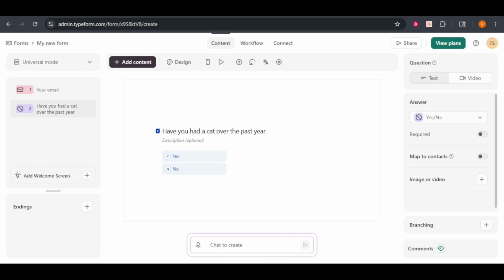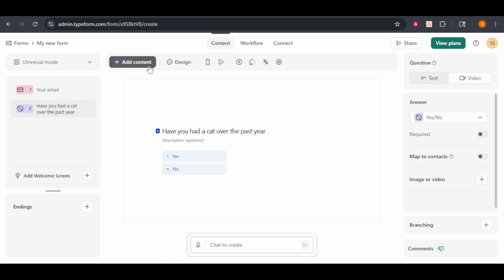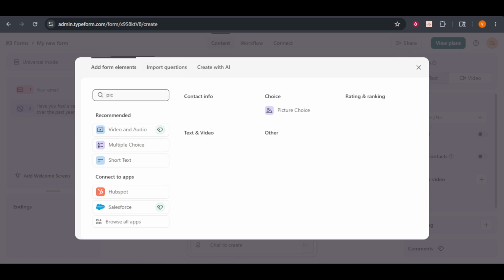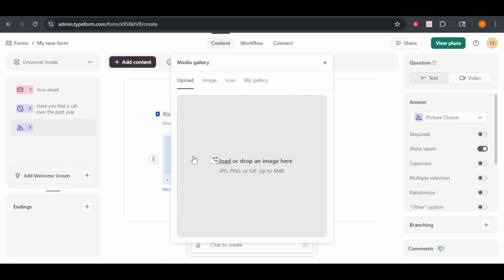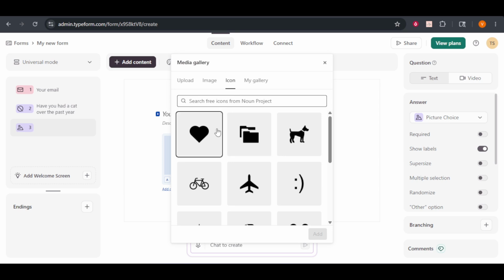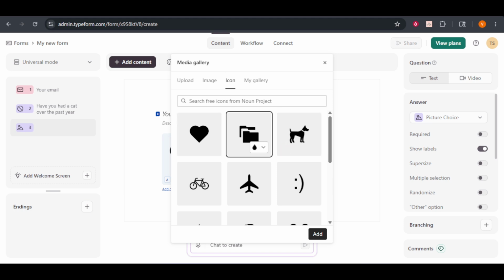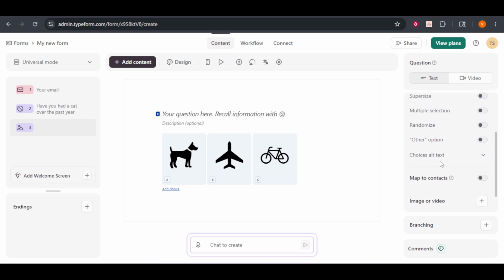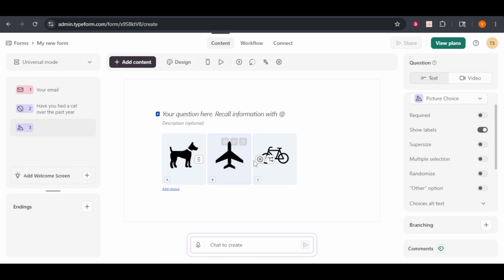How to Implement a Picture Based Multiple Choice Grid Interface in Typeform in 2026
Want to create more visual and engaging questions in your Typeform surveys? In this 2026 tutorial, you'll learn how to implement a picture based multiple choice grid interface in Typeform. Whether you're creating product surveys, visual quizzes, feedback forms, or preference selections, this guide will show you how to use images with choice-based questions to improve user interaction.

In this video, you'll learn how to:

✅ Open the Typeform form builder
✅ Create a multiple choice question layout
✅ Add images or visual elements to answer options
✅ Design a picture-based selection experience
✅ Customize choices for better engagement
✅ Improve survey responses with visual questions

To implement a picture based multiple choice grid interface in Typeform, open your form editor, add a multiple choice question, upload or insert images for your options, customize the answer choices, and arrange the layout to create a more interactive selection experience. Visual questions help respondents make faster decisions and create a more engaging form journey.